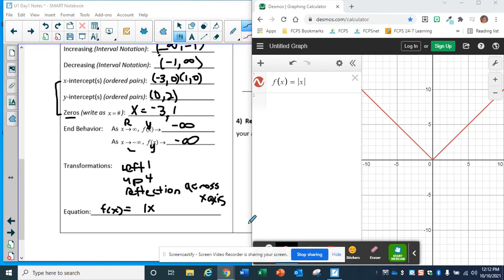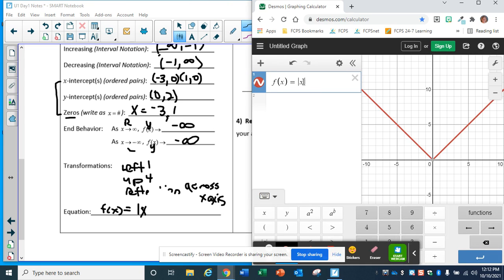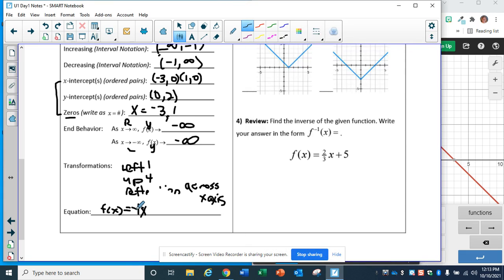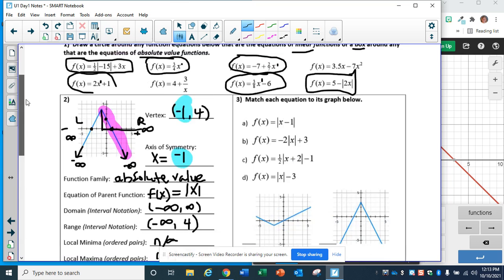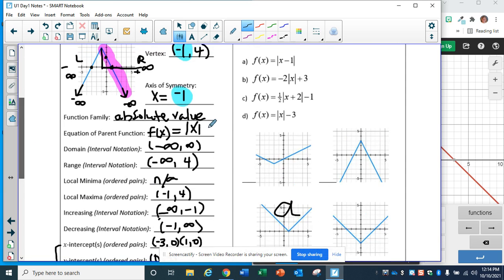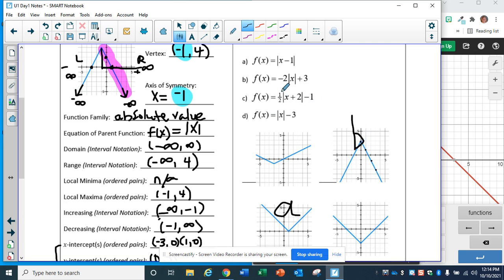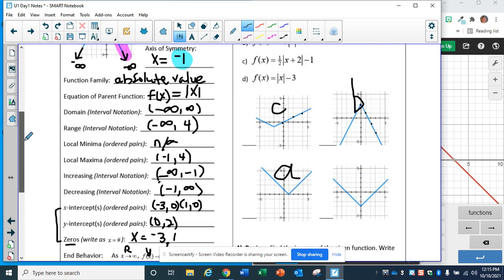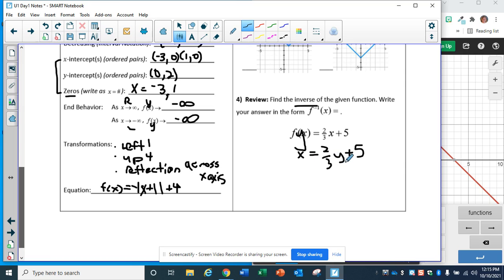Unit 1 Practice Transformations Inverse